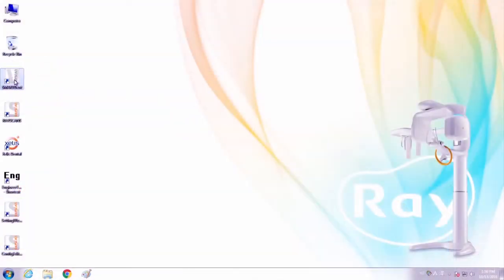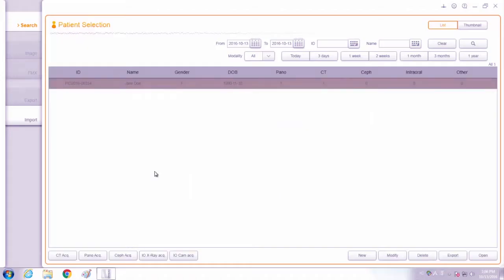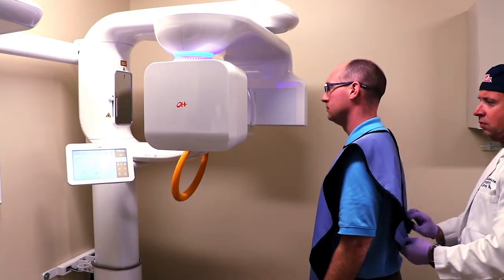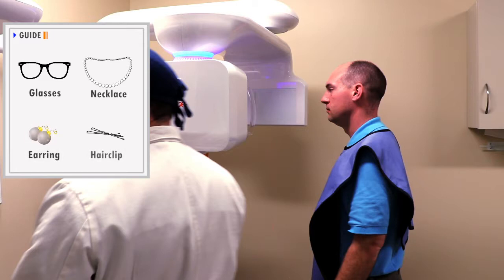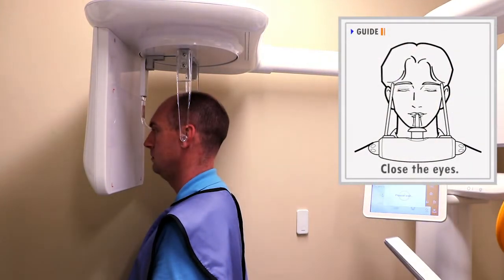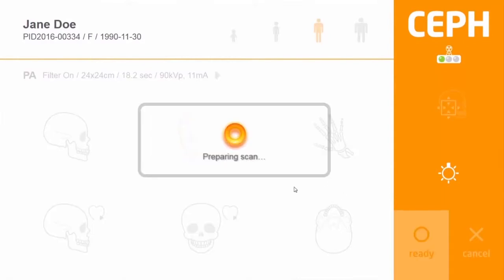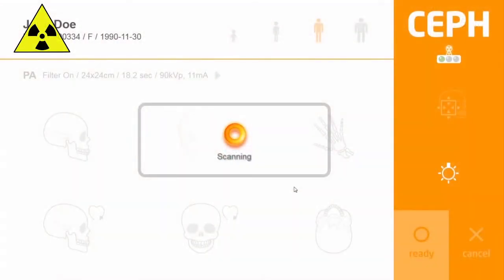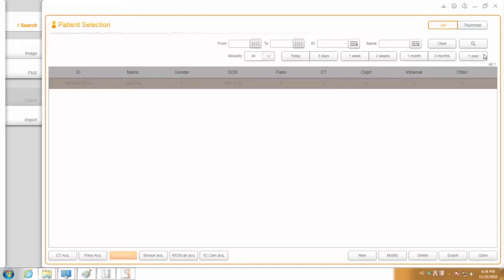Cephalometric PA Acquisition Tutorial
Education tutorial video showing how to take PA Cephalometric x-ray image on patients using RAYSCAN Alpha Plus.
This video includes patient positioning tips and training for dentists and clinical staff (dental assistance, hygienists).